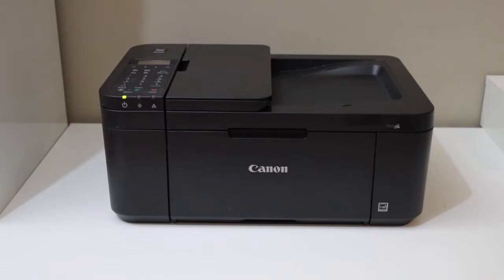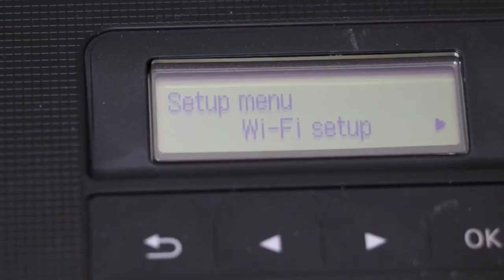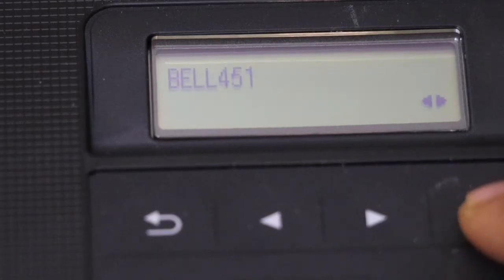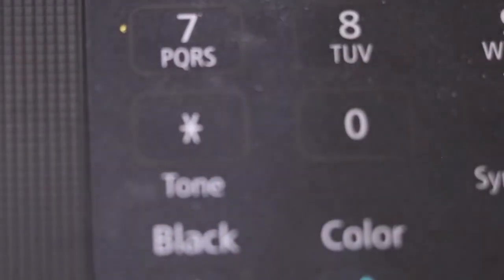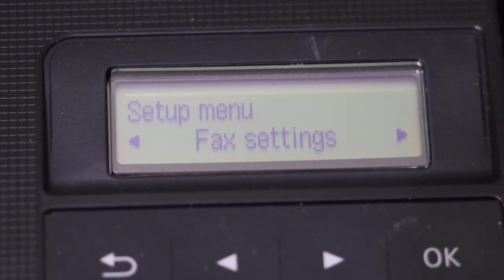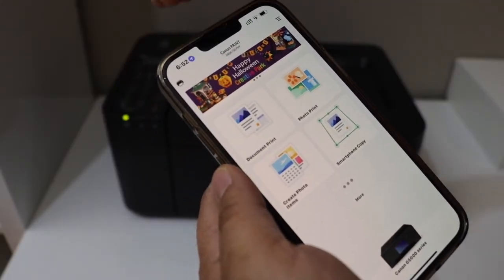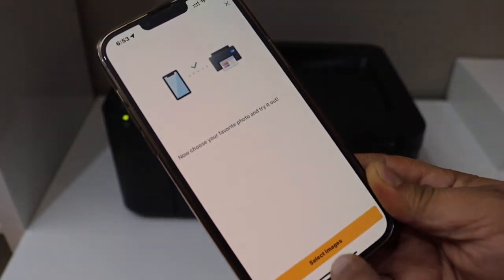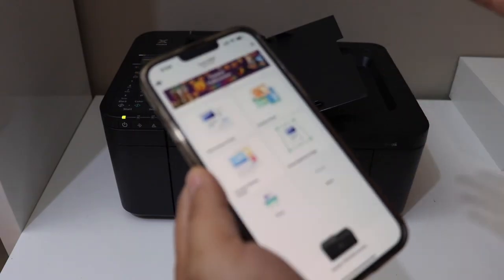Canon Pixma TR4725 WiFi Setup, Connect To Router, Add in iPhone, Laptop, PC for WiFi Print & Scan.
This video reviews the Canon Pixma TR4725 WiFi setup. This helps to prepare the printer for the setup, connect to your Wireless router, and enter a password using the keypad on the printer. Then adding this printer to the iPhone, PC, or Laptop for wireless printing and scanning.